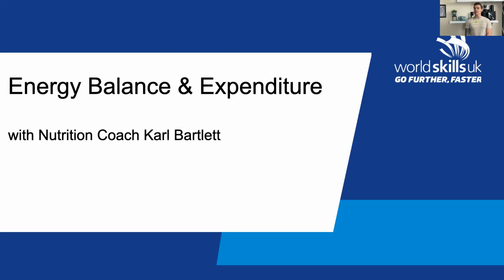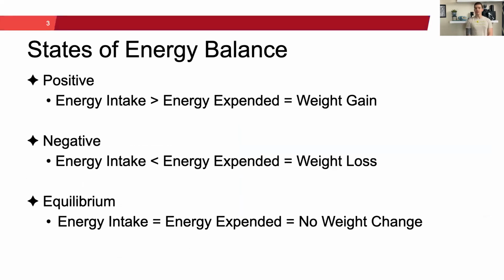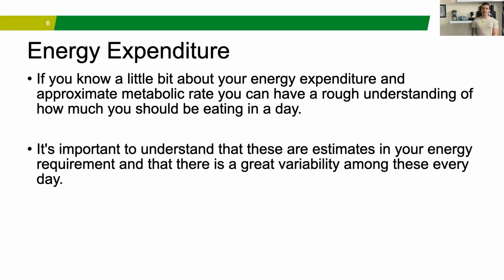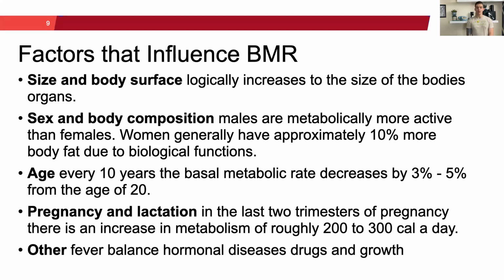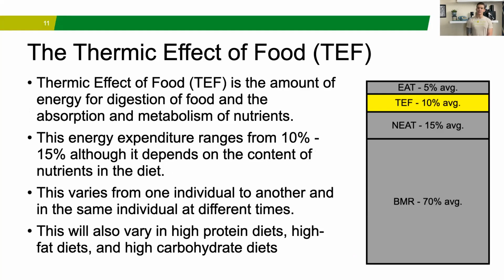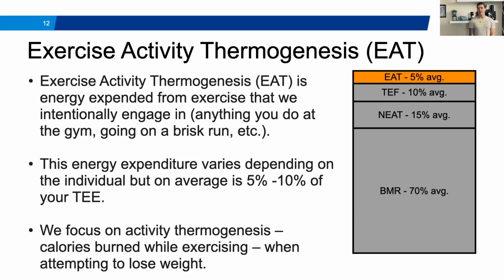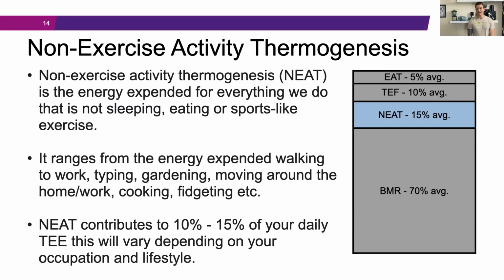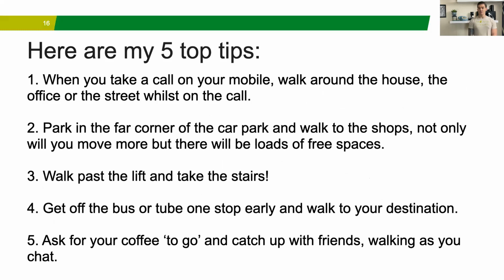Energy Balance and Expenditure